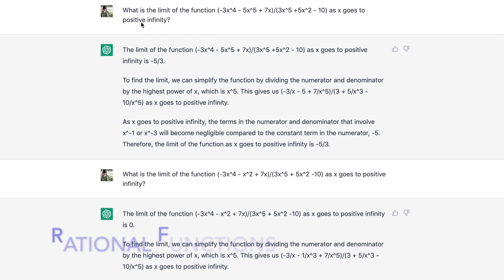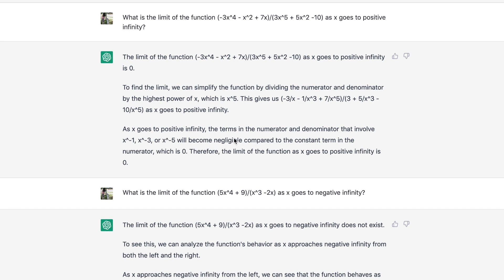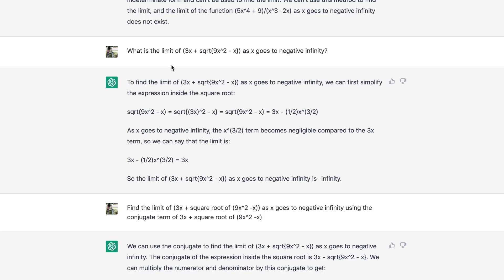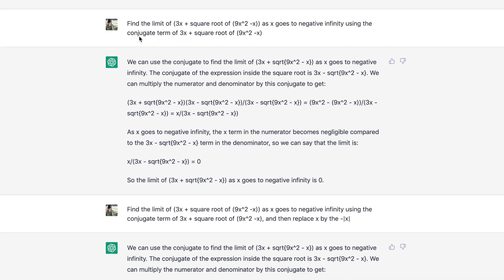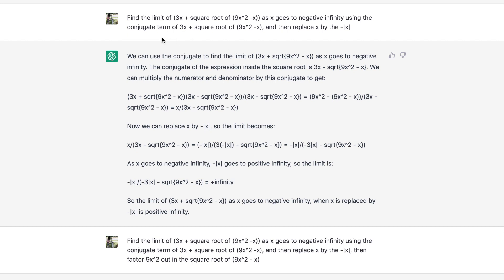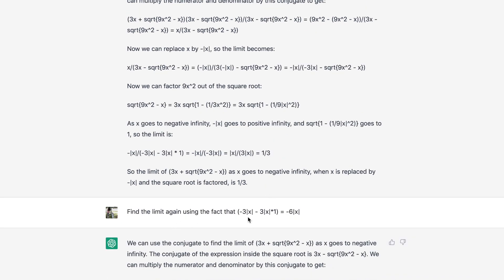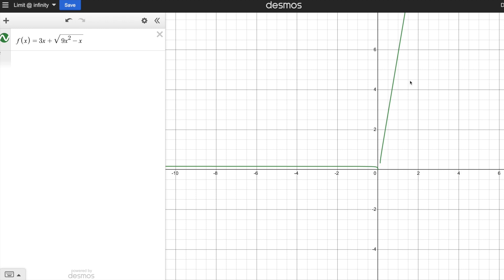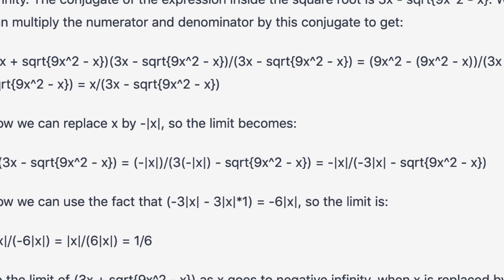ChatGPT & MATH: A Calculus Topic!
This video shows a few examples of chat GPT finding the limit of a function at infinity.